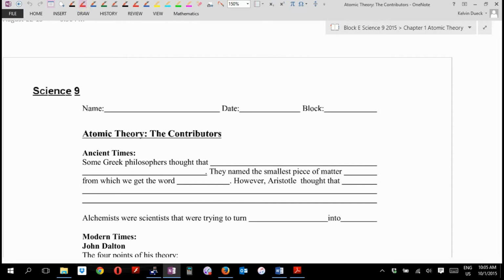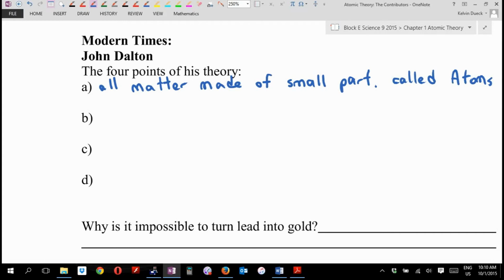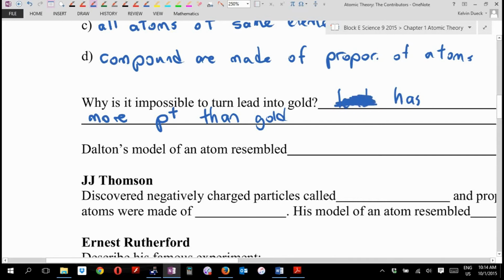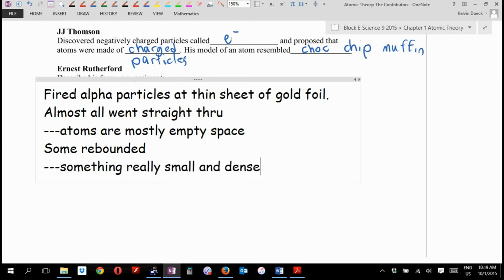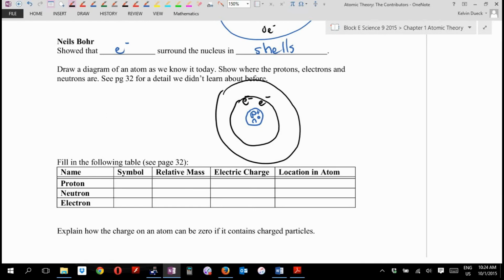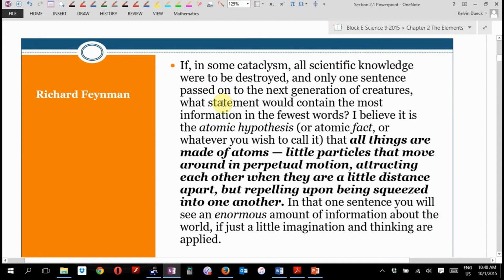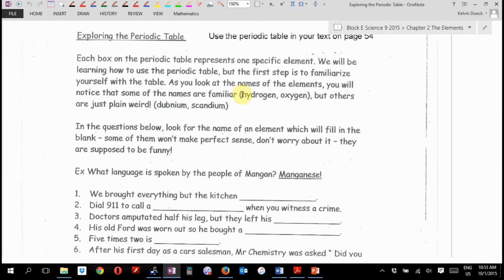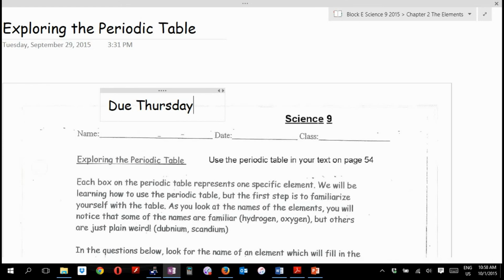Science 9 Section 2.1 Part 1